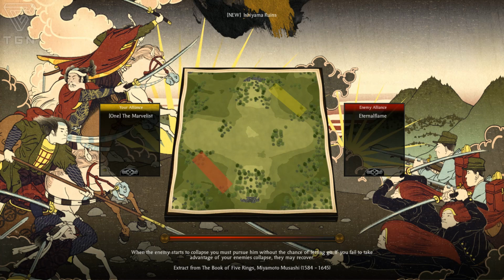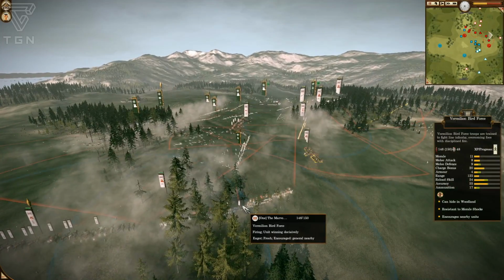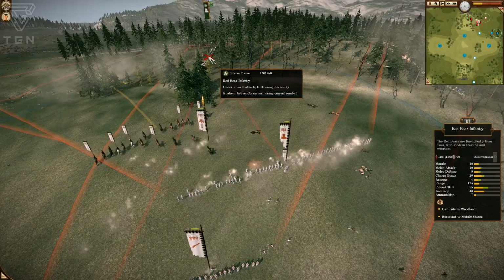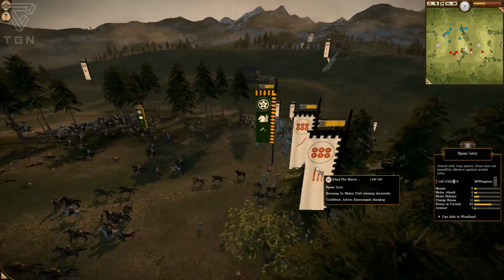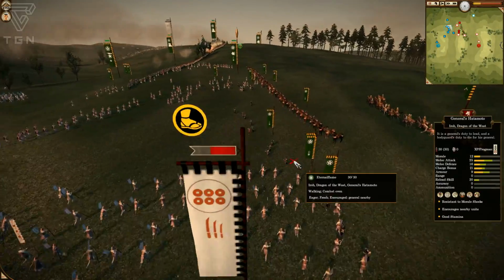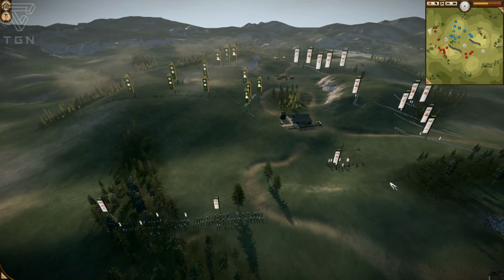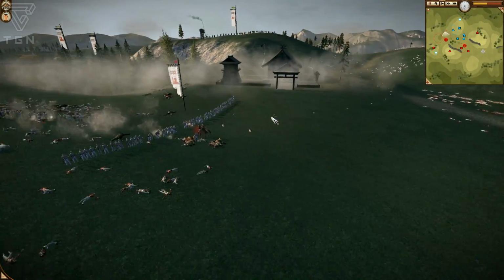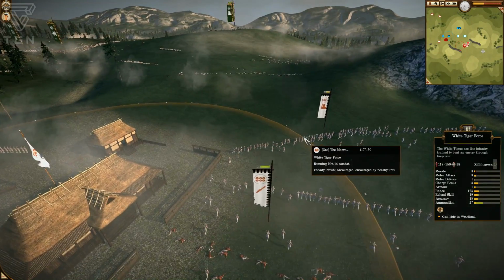Total War Shogun 2 Fall of the Samurai : Chaos Riders Tournament Video 4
Marvelist takes on Eternal flame in another first round match up of the tournament. Enjoy!

Total War Shogun 2 and it's Fall of the Samurai expansion allow players to relive both Sengoku and Boshin War era Japan.